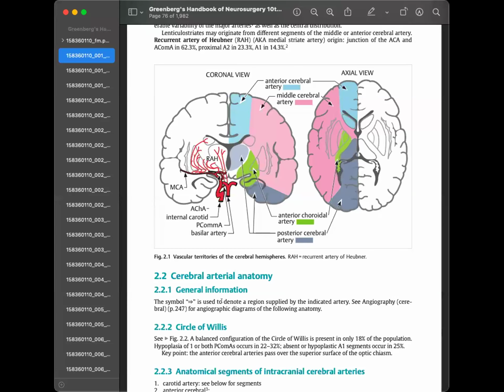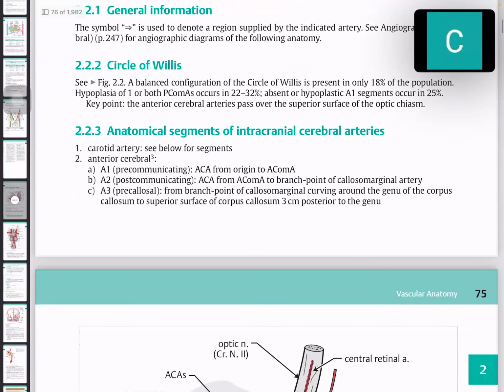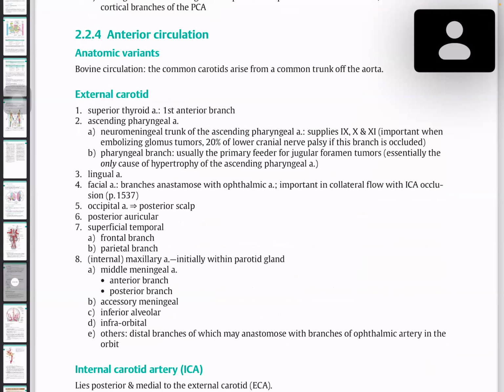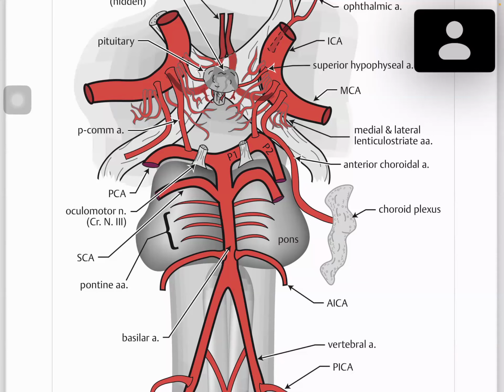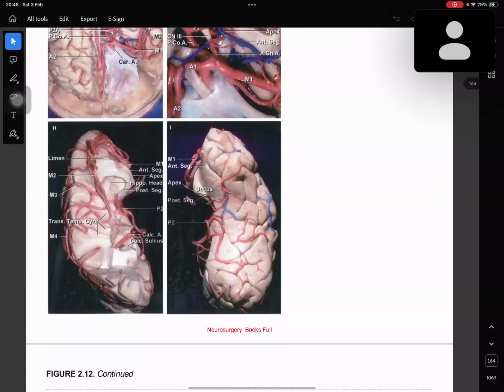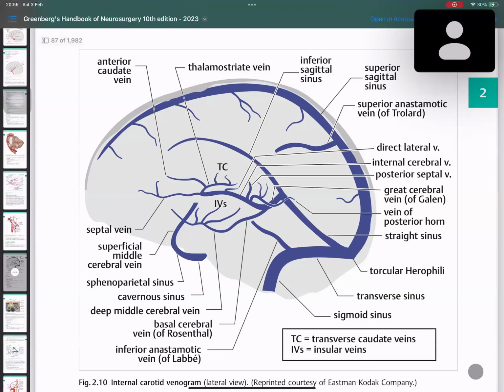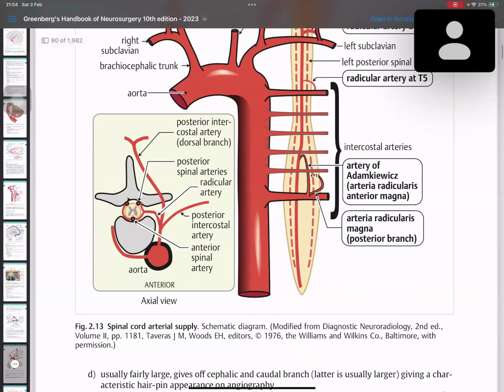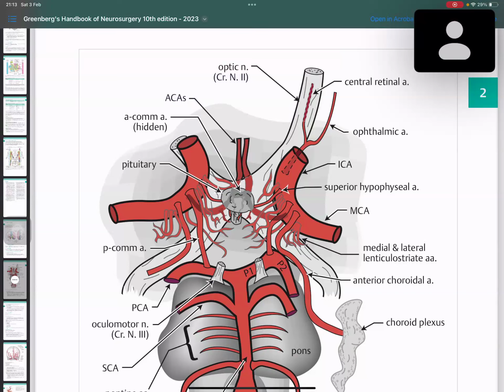Gross Anatomy ...Vascular Anatomy Brain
Episode 3 Greenberg sessions